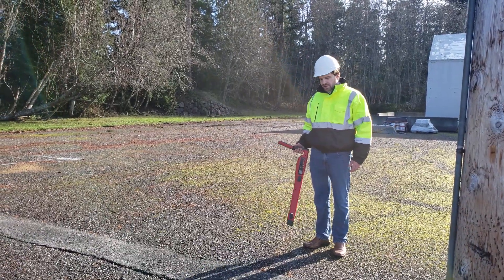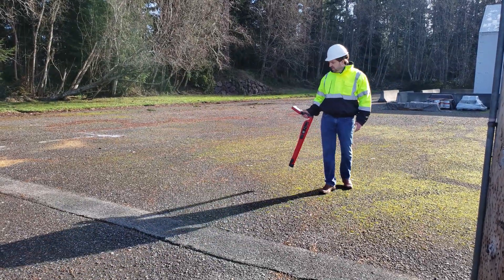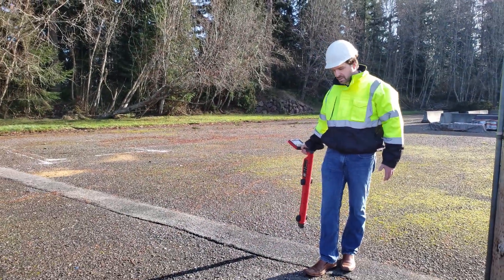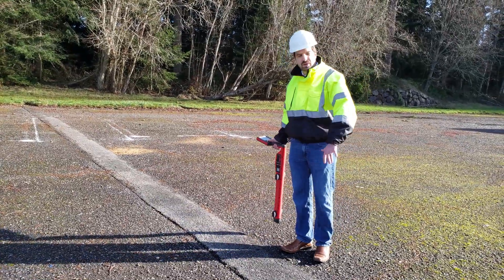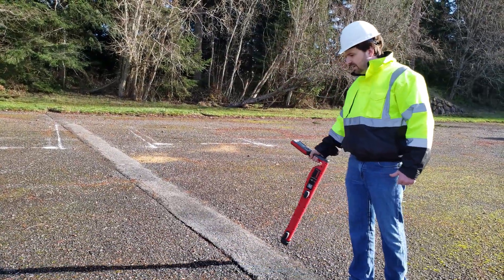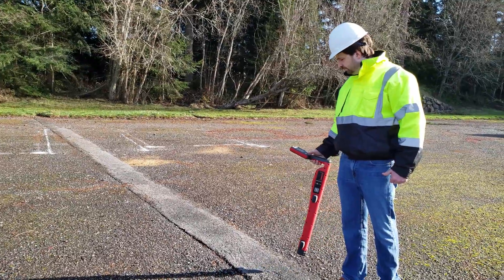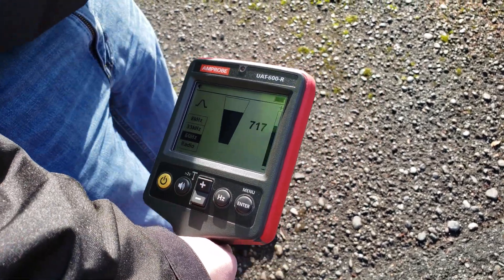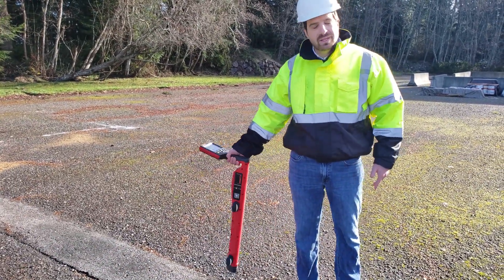Amprobe UAT 620/610 Underground Wire Tracer- Receiver Overview A Fluke Company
Using the receiver properly on the Amprobe UAT 620/610 Underground Wire Tracer. Marco R. presents